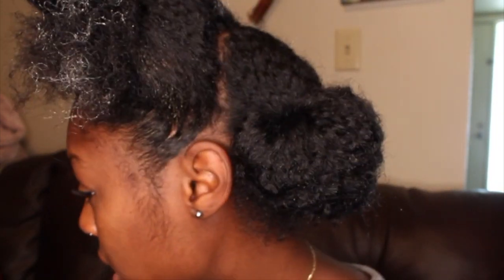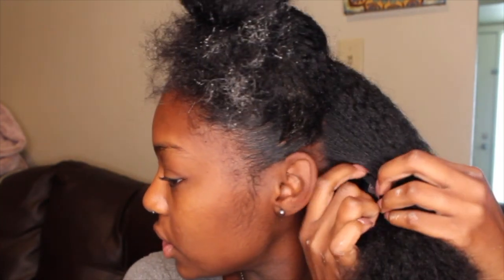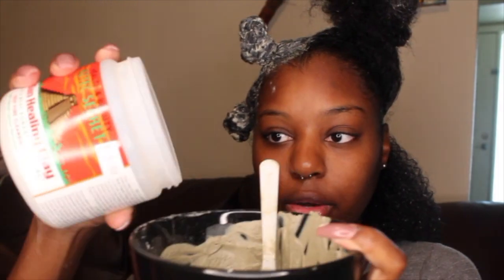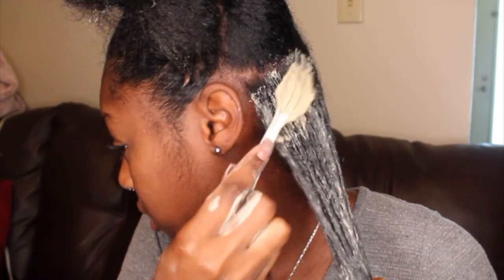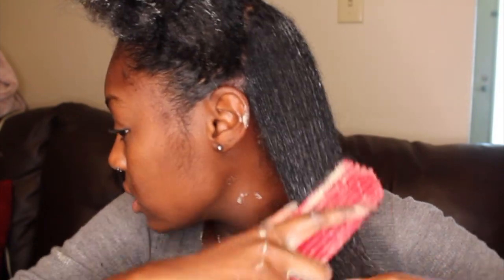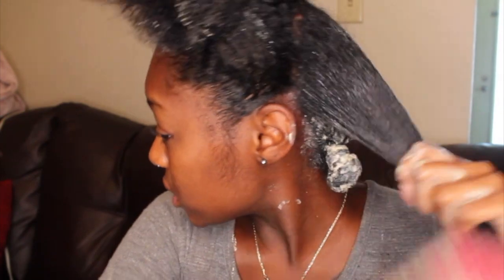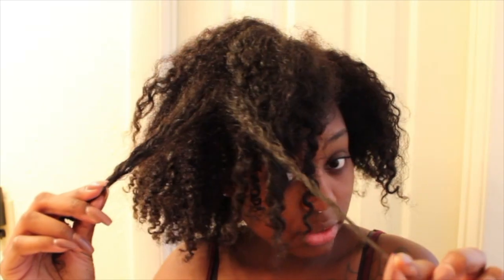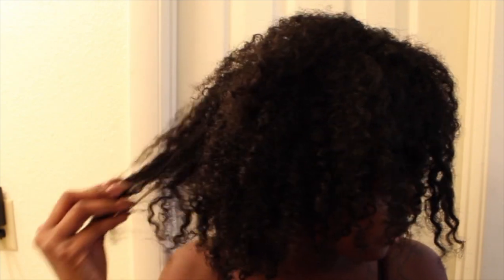Aztec Clay Mask For Natural Hair | K. Melton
Shampoo and Conditioner: Creme of Nature Mango and Shea Butter